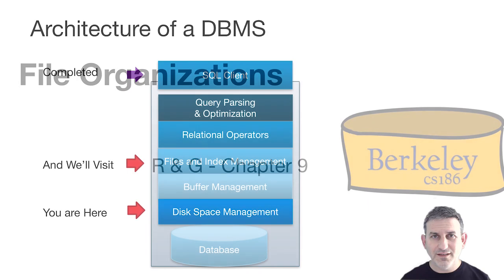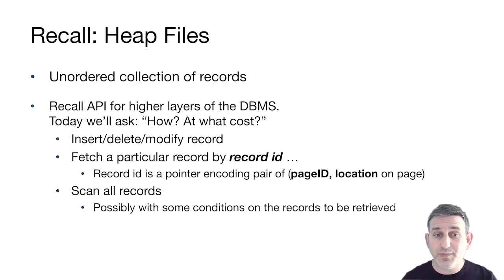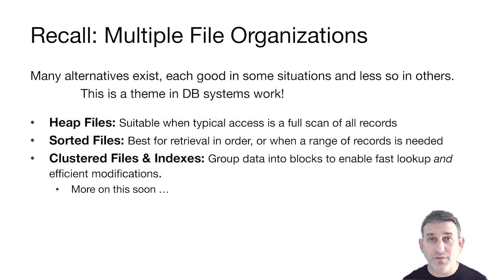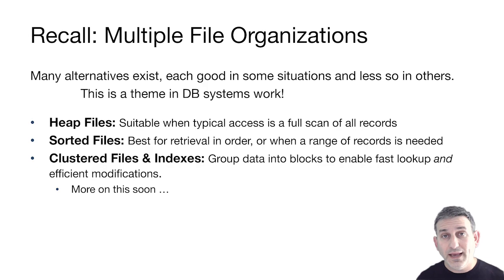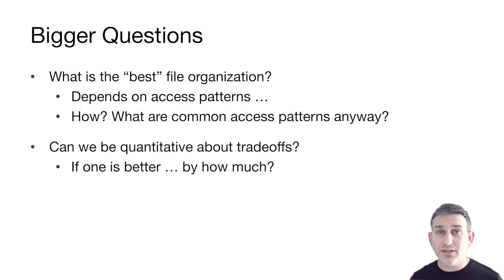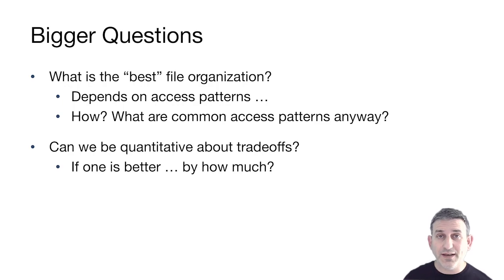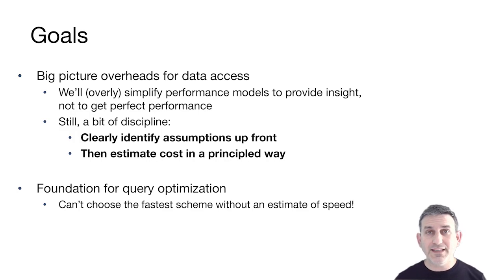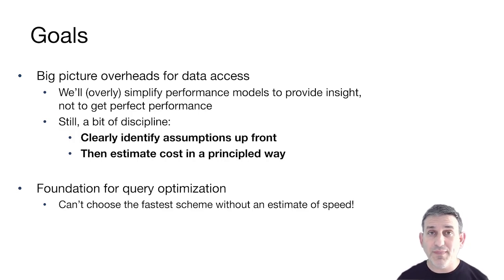Lecture 5 Part 1 Review and Goals